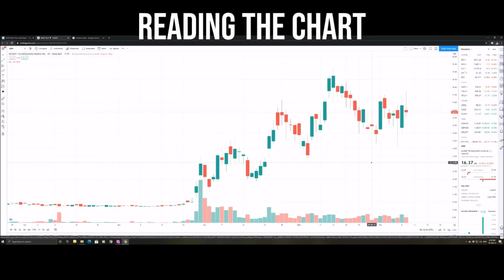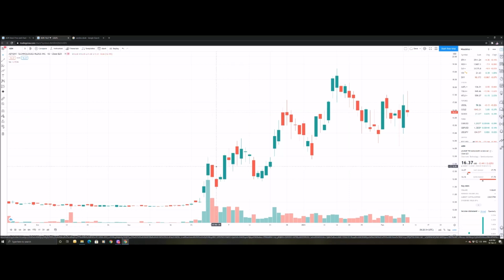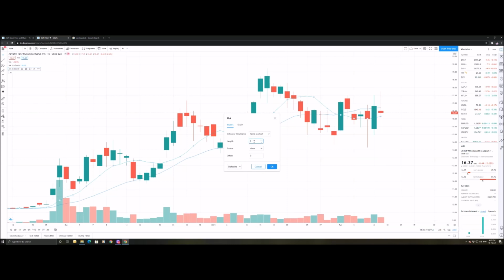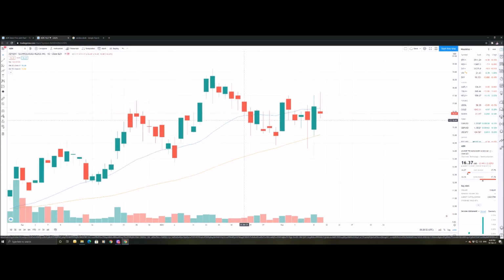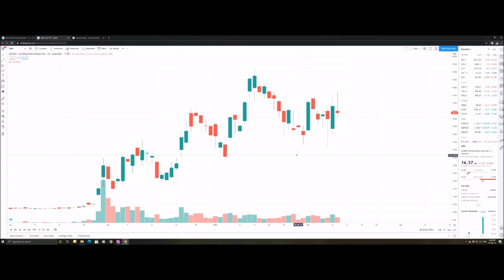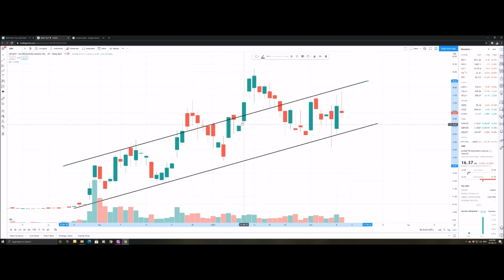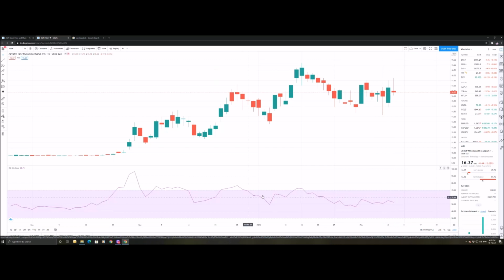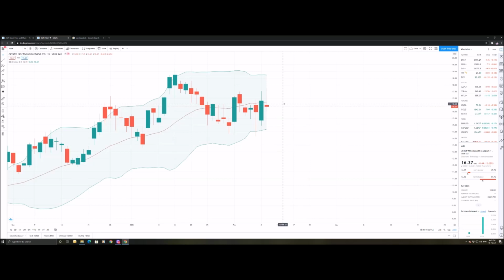How To Read Stock Charts - Live Technical Analysis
Whether you are an investor or a trader, understanding the basics of how to read a stock chart or graph is crucial in predicting the price movement and price action of stocks.

In today's video I share with you a live technical analysis on how to read stock charts using the TradingView software.